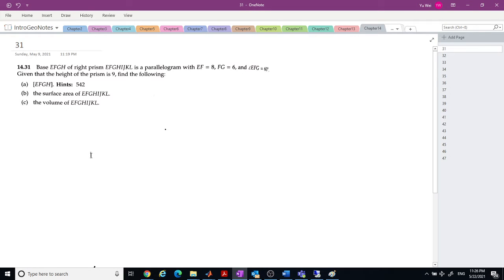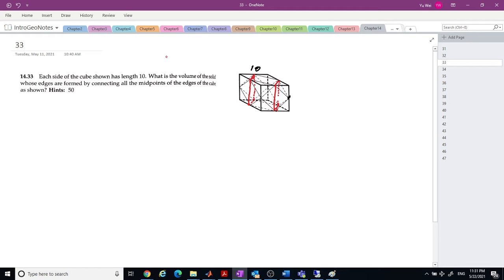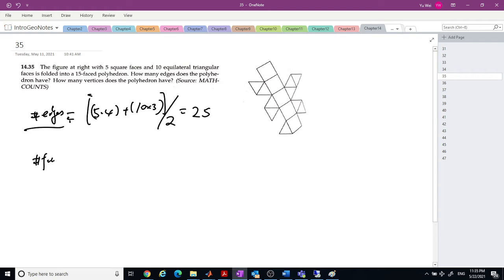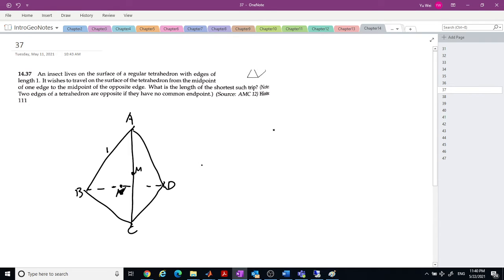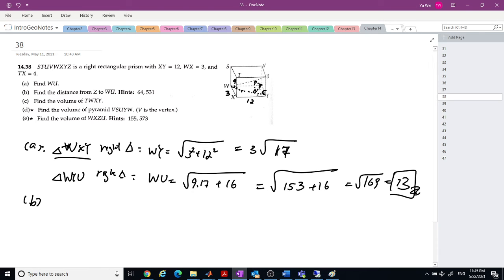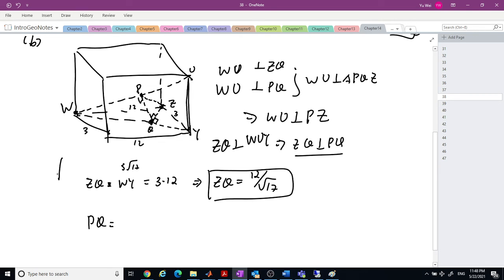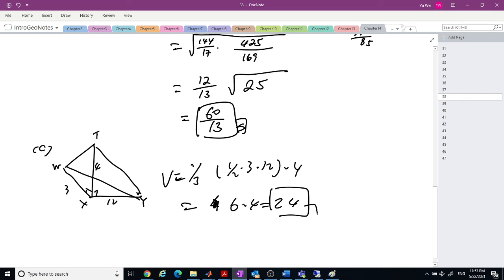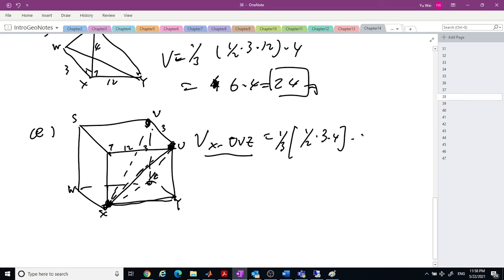Introduction to Geometry Chapter14 Challenge Problem 31-38